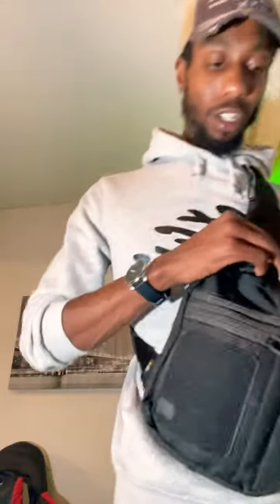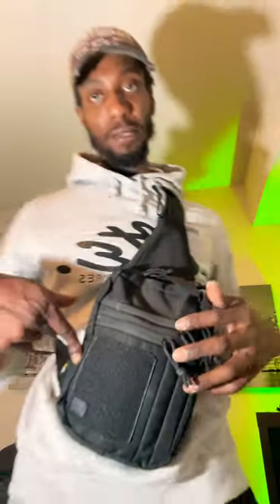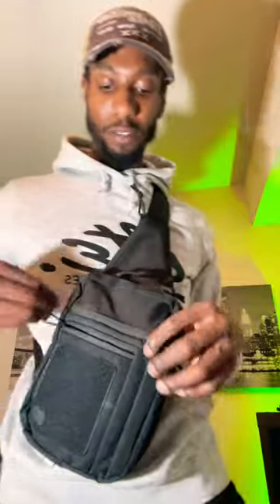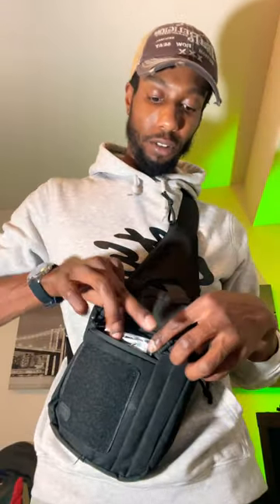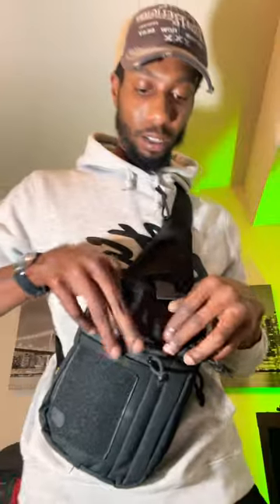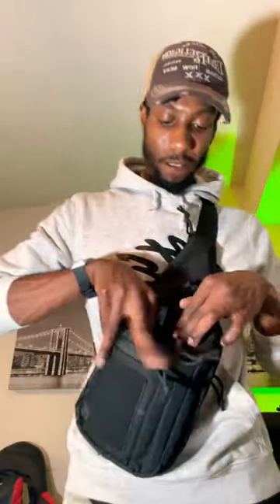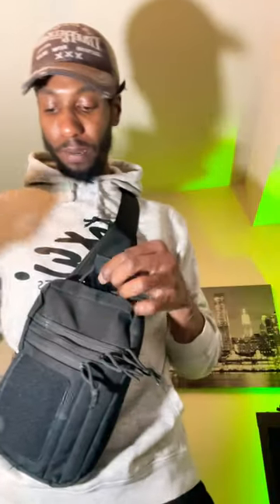EDC Bag | A1 Alternative Option!